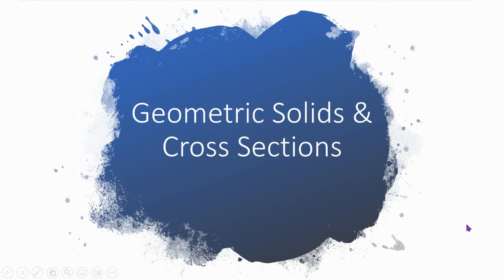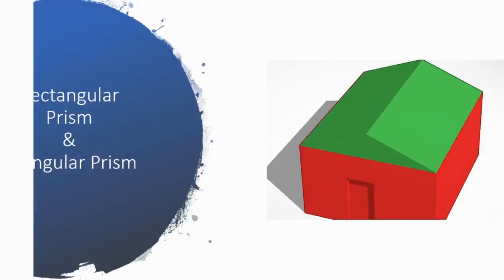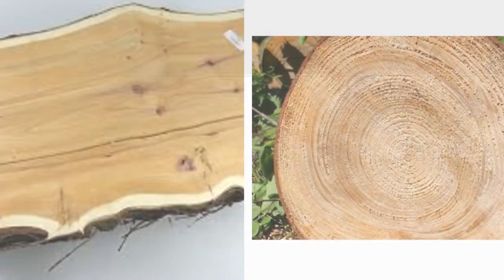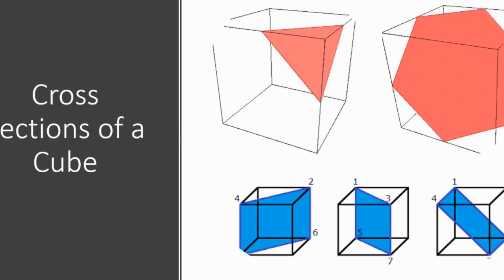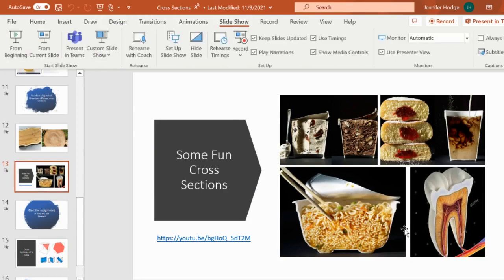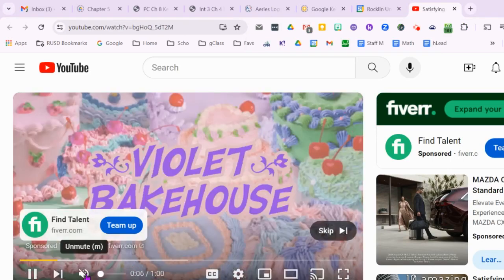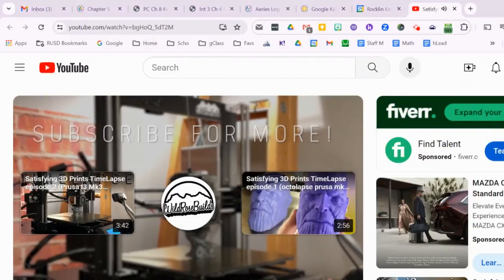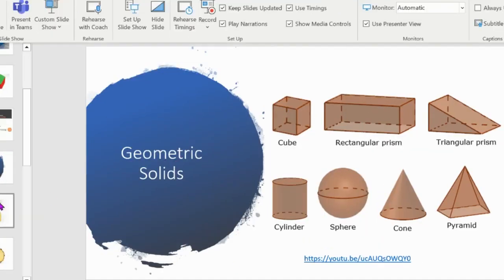ED Geo Solids